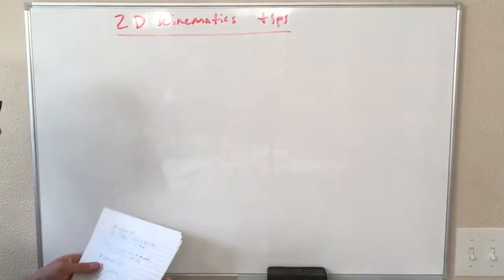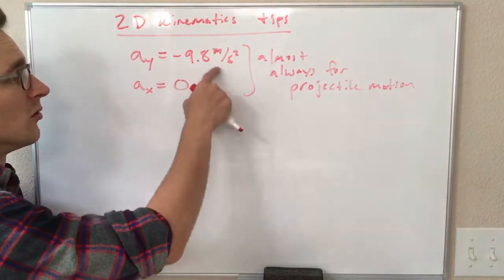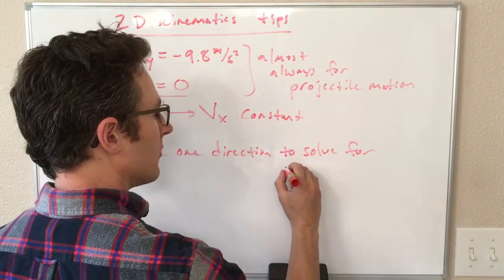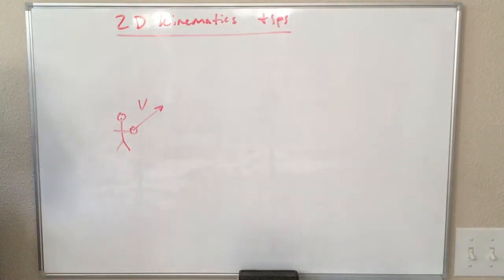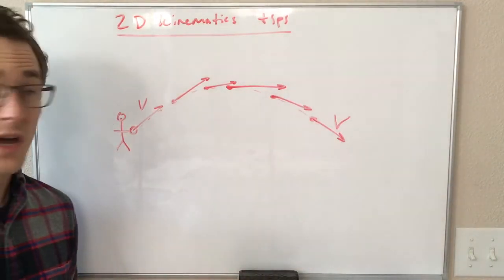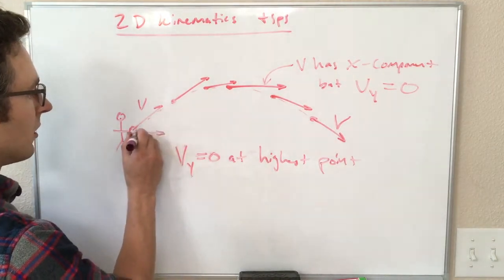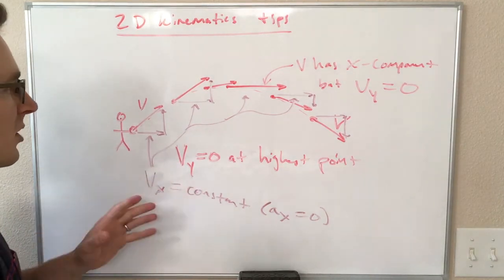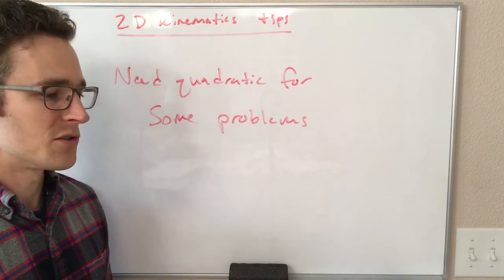Physics 106 Lecture 1.9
2D kinematics tips

0:00 Intro
0:43 Projectile motion tips - acceleration
2:17 Using time
3:25 Parabolic motion (with special effects)
4:10 Changing velocity components
7:16 Quadratic equation